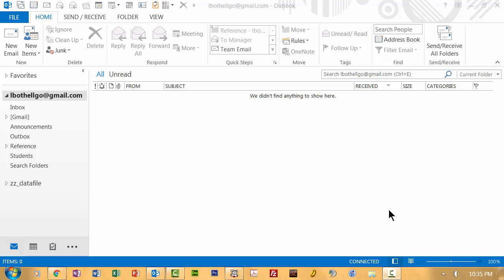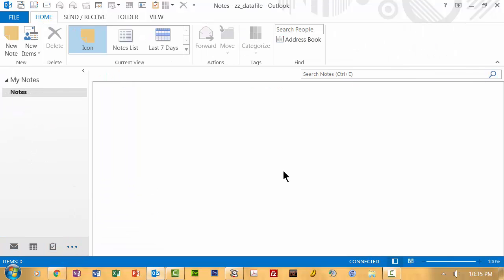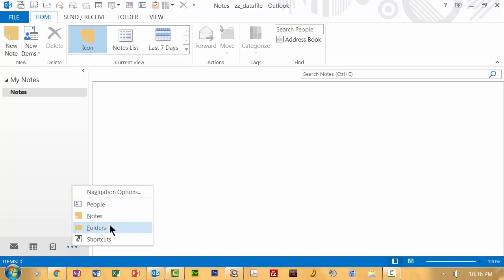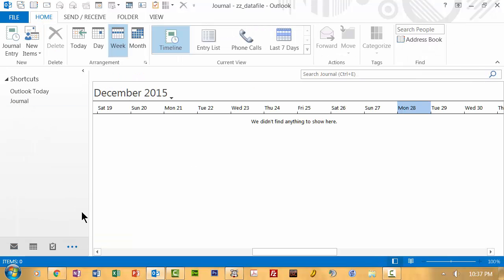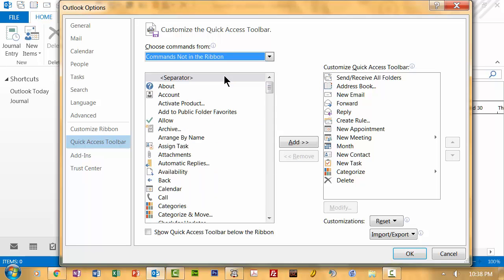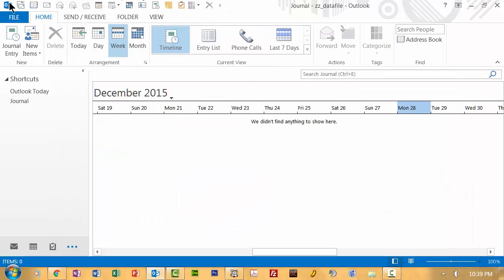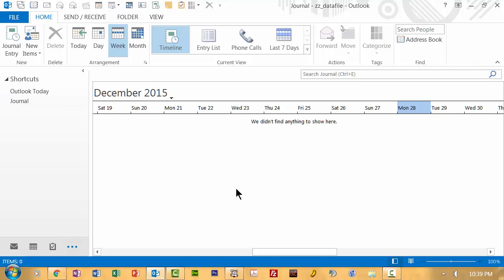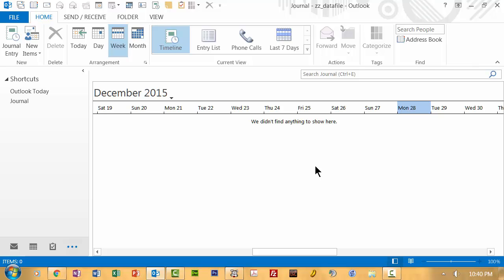MS Outlook Journal/Notes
What's happened to MS Outlook 2013 Journal?